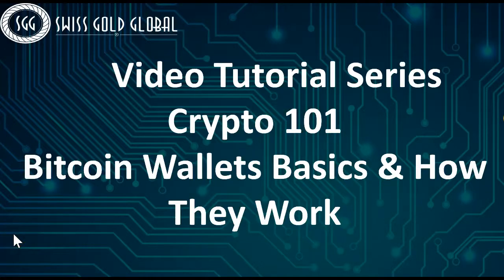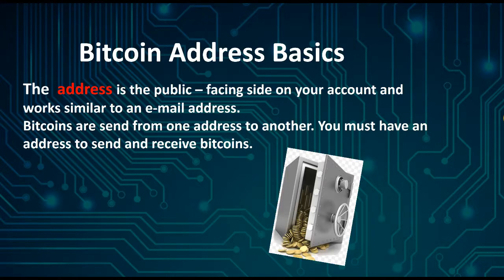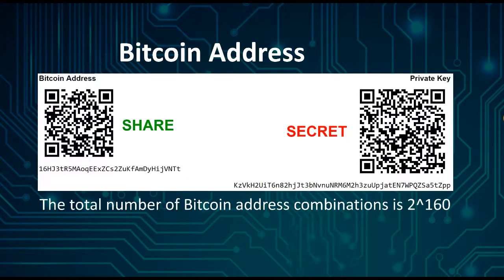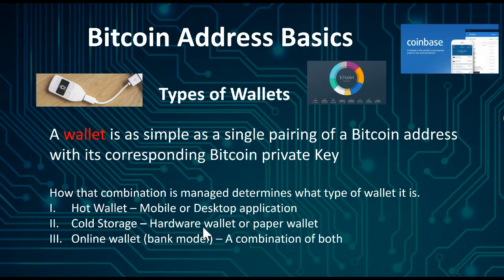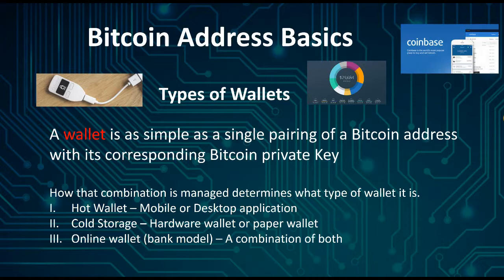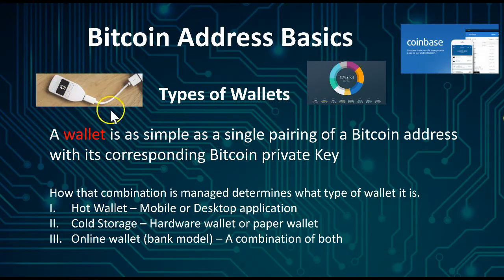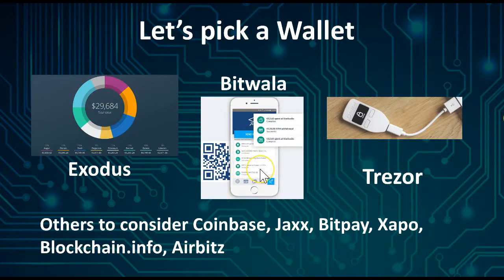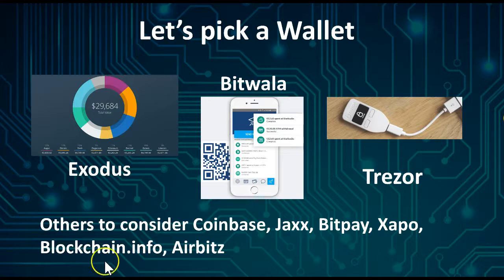What is a Bitcoin Wallet